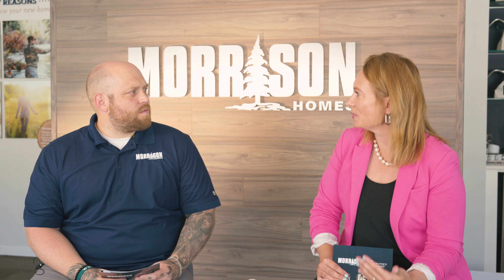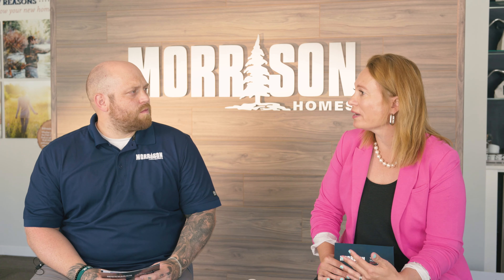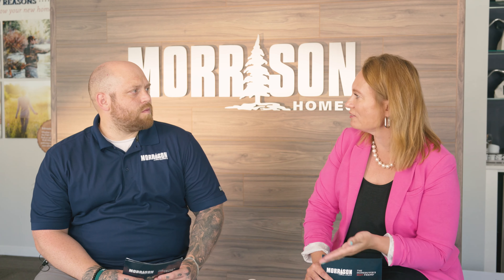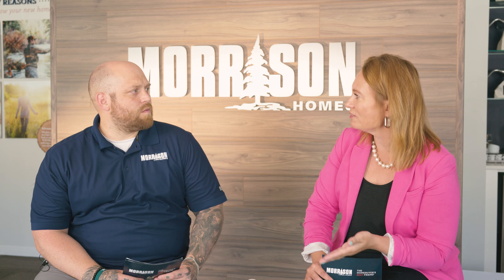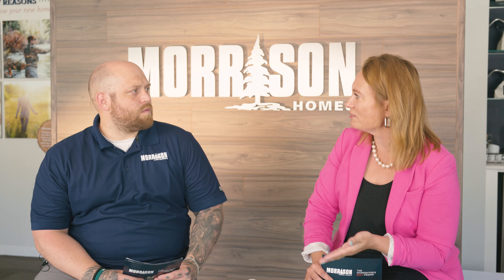Morrison Home School | Choosing Your Home Type